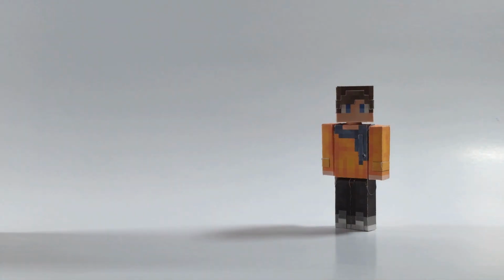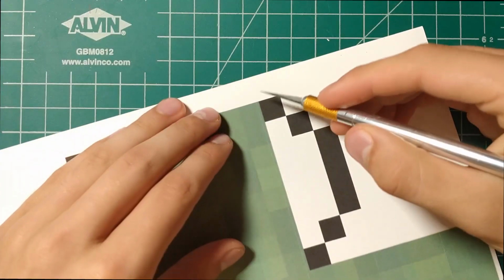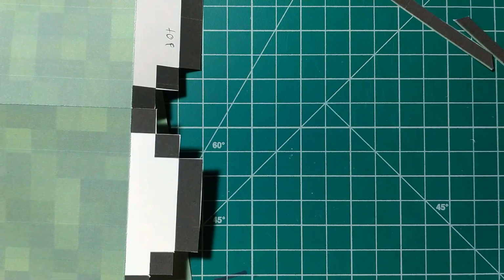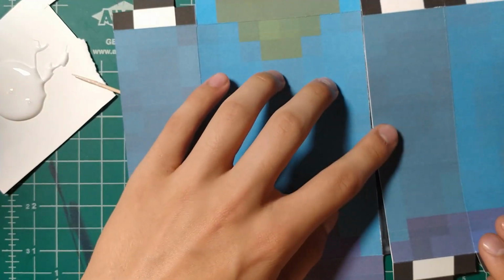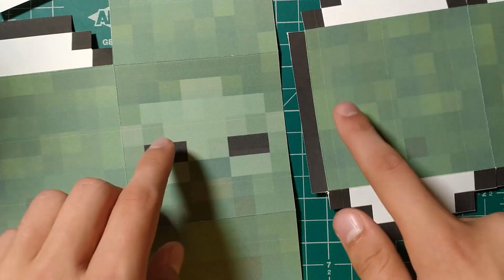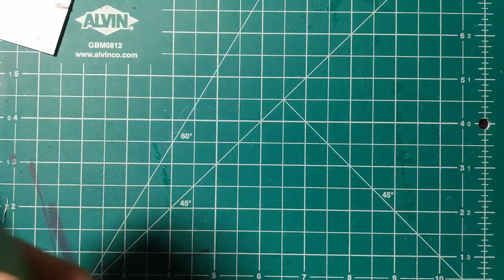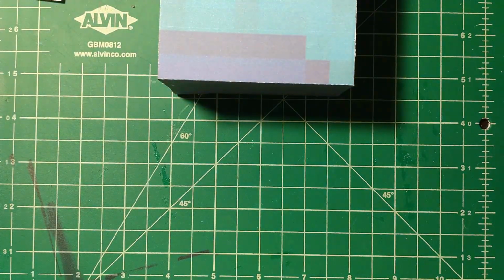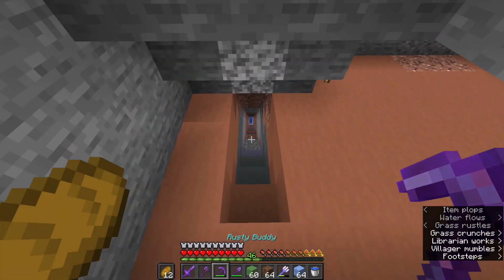How To Make a Giant! | Minecraft Papercraft Tutorial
Thanks for clicking on this video! I've been busy with a bunch of stuff recently, so sorry this came out a little later than I would've wanted.

Thx to pixlepapercraft.com, its creators, and rooterbuster w.
Thx to C418 for the background music
Thx to YOU for watching!